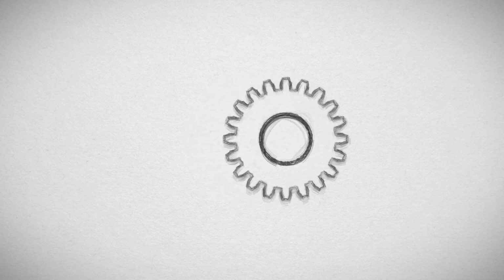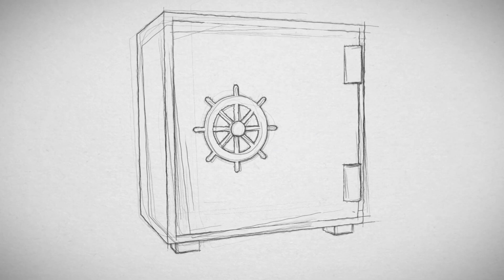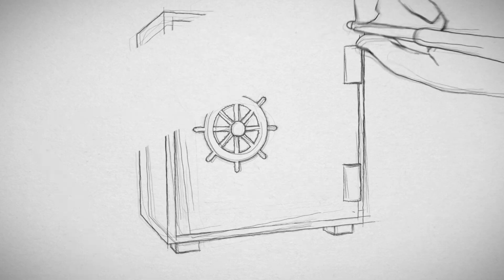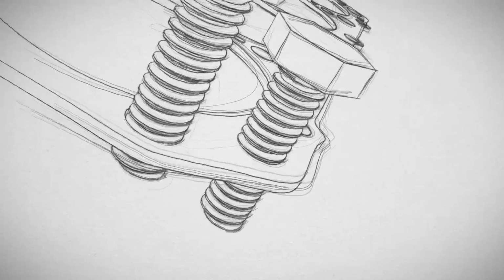Late Stage Design Changes - PTC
In this video, Brian, your 3D engineer, talks about the challenges of design changes - like when they keep you from your vacation.